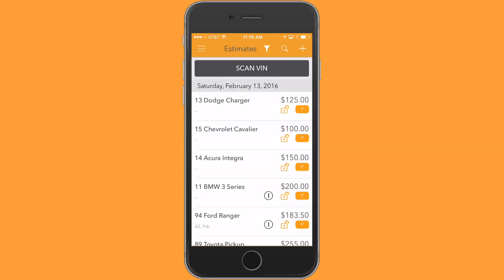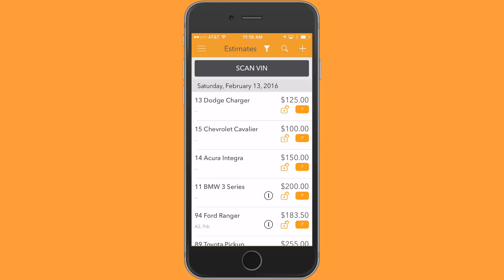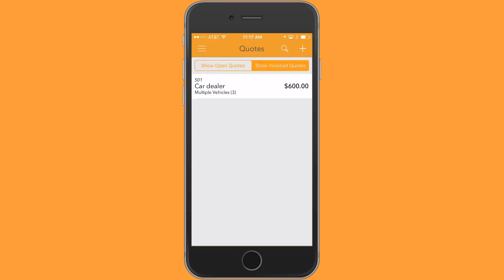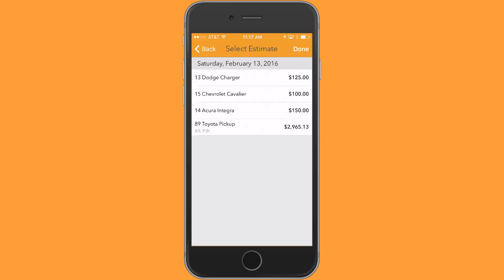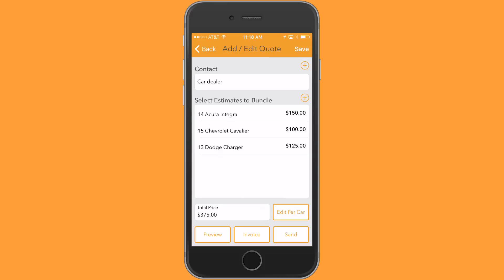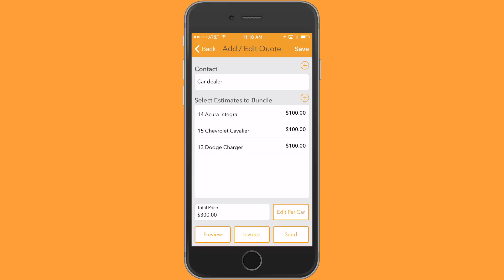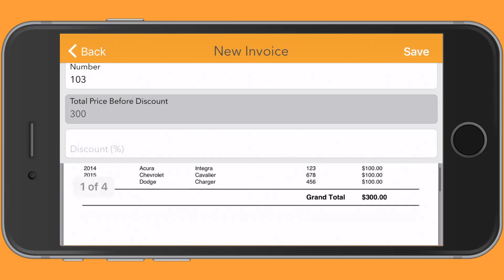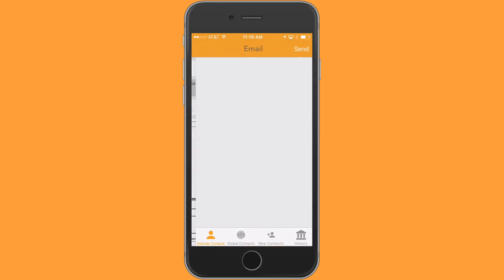Multiple Estimate Quoting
A super fast way create a single customer quote for more than one repair estimate. Ideal for dealer work, fleet work, or even hail repair.